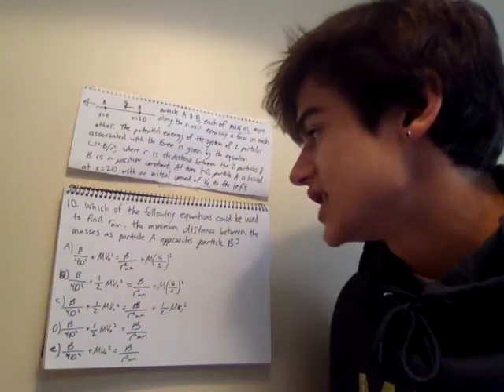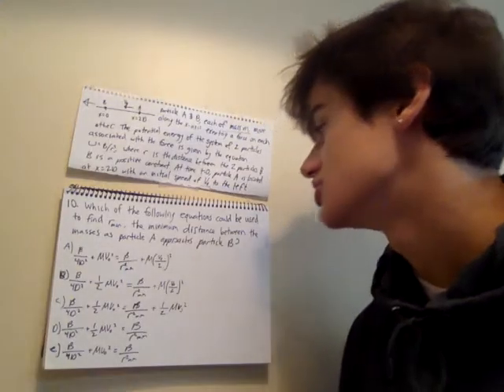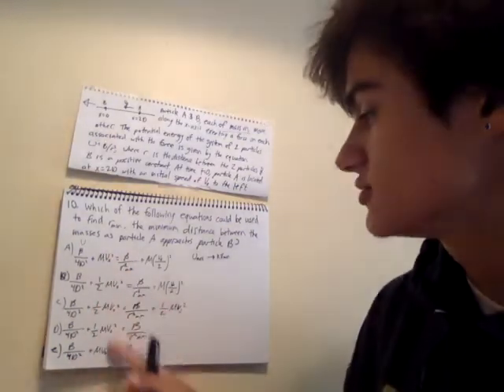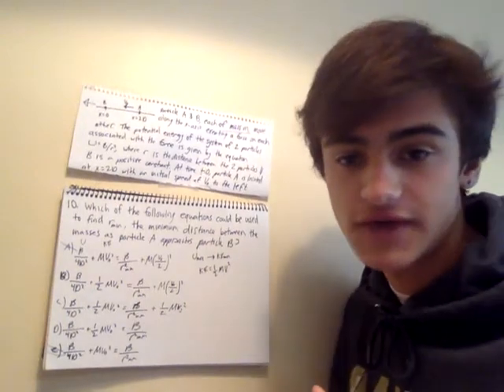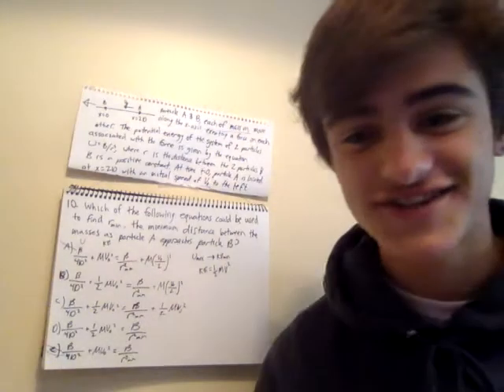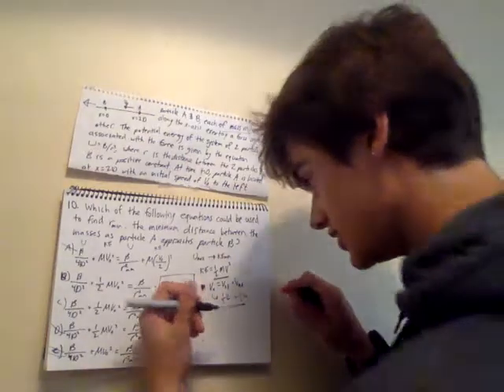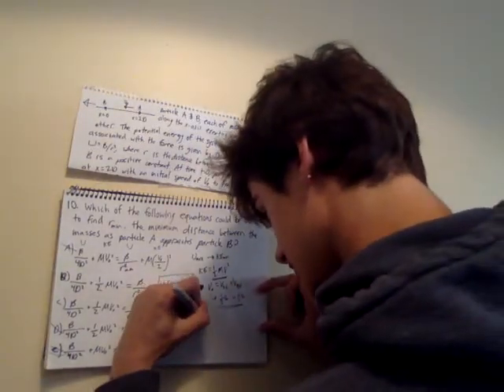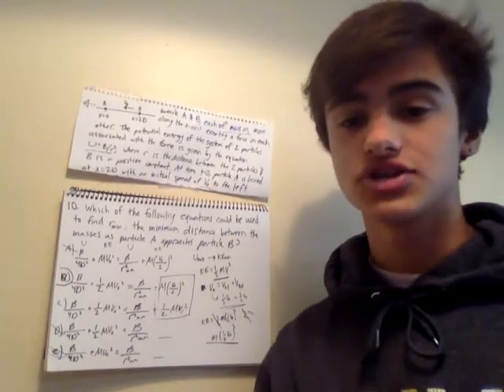AP Physics C Mechanics MC Problem 10